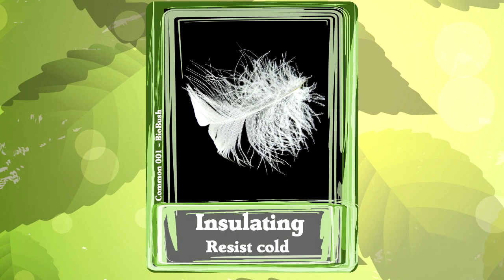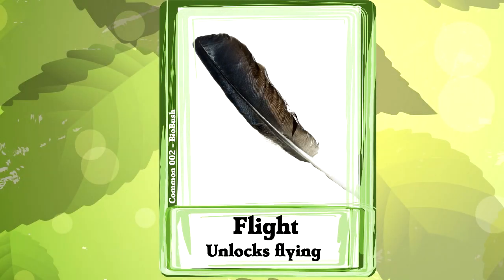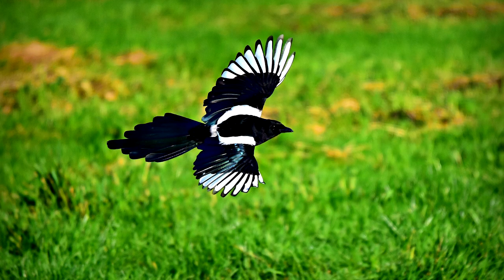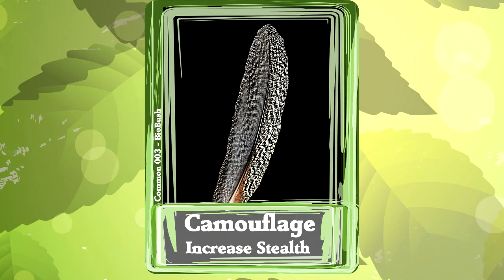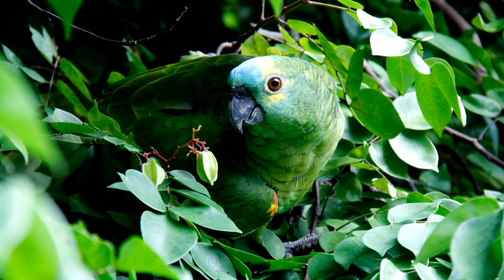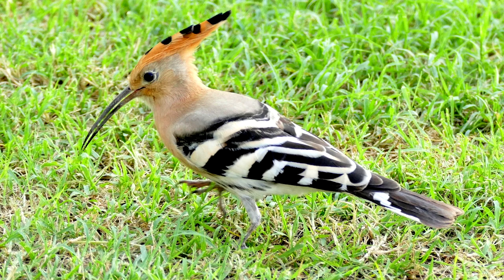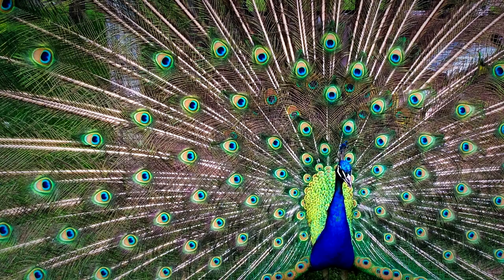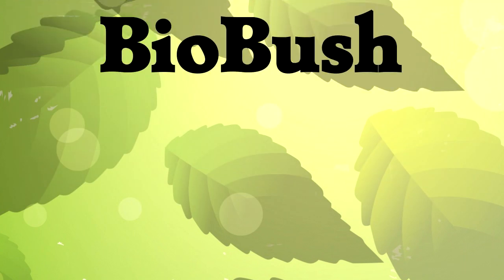Four Common Uses for Feathers - Feather Function #1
There are hundreds of ways that birds use feathers, some more common than others.  Here's four.

Every bird has feathers, and feathers have a job.  It varies between birds, but there's a few functions that are SO useful that most birds use them.
#1 - Insulation
100% of birds use feathers for insulation.  Feathers are light and great at trapping pockets of air which keep the bird warm.
#2 - Flight
This is not universal.  There are some species of birds that get by without the ability to fly.  About 60 species of birds cannot fly.  But the other 9,900 species CAN fly.  So 99.4% of bird species can fly.
#3 - Camouflage
As birds basically 3D-print feathers from their skin, they can include structures and pigments that affect color.  Genetic programs turn pigment cells on and off during printing, which can make patterns.  And patterns are great for hiding, assuming they match the surroundings.  I couldn't find the exact number of species, but LOTS of birds do this.
#4 - Display
The opposite of camouflage is to produce bright feathers that draw attention.  Birds do this to keep their flock together (like parrots) or to attract others from their species (like peacocks).  But there has to be SOME positive effect, or it doesn't make sense.  After all, it makes the bird easier to spot for predators as well.